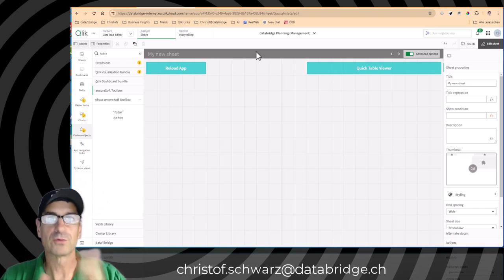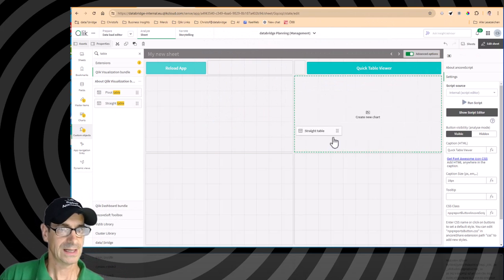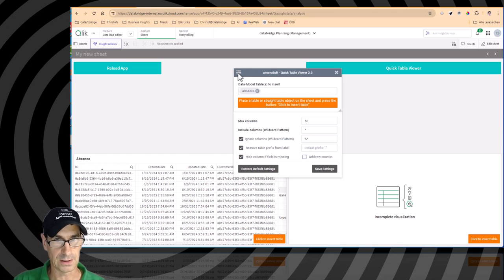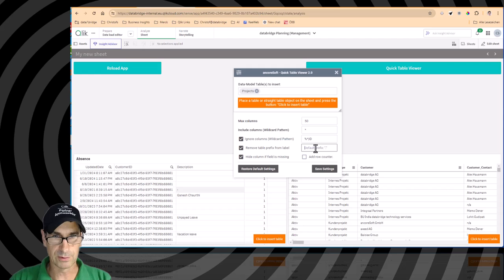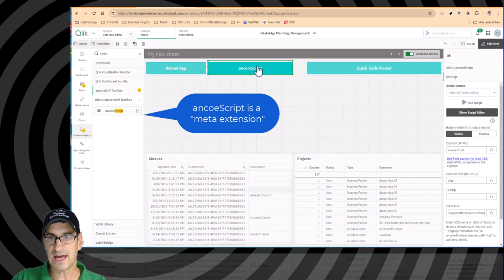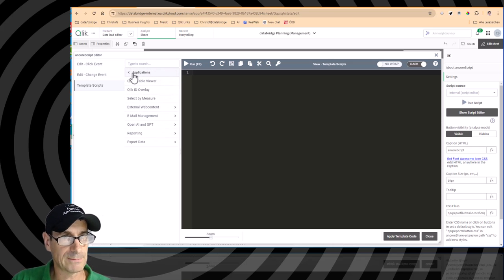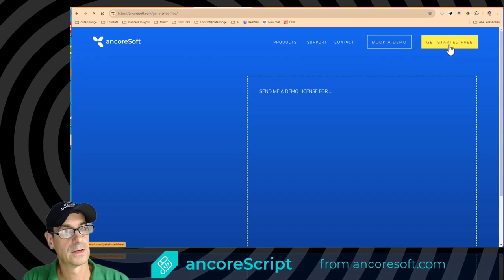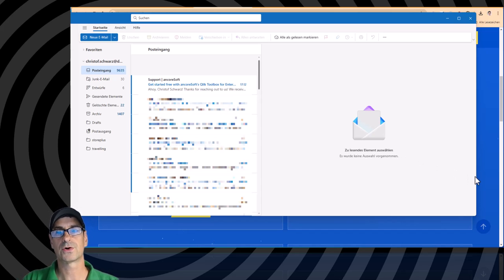QuickTableViewer 2024 Qlik Sense Extension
New version of the most ever downloaded Qlik Sense Extension, which renders data-model tables in Qlik Sense Table objects, based on ancoreScript

1. Donwload and installation of the extensions